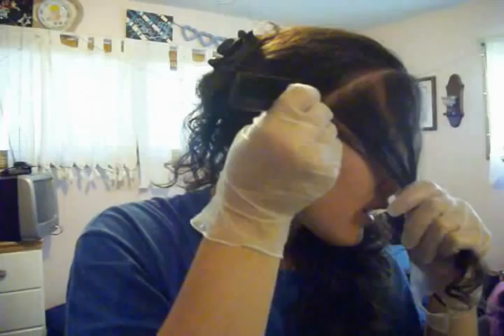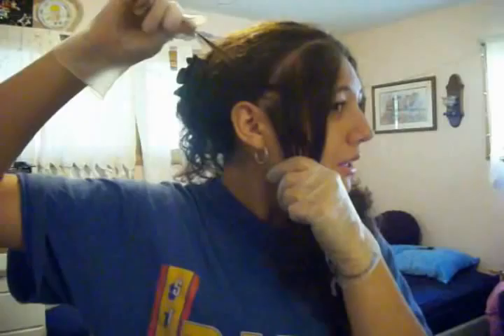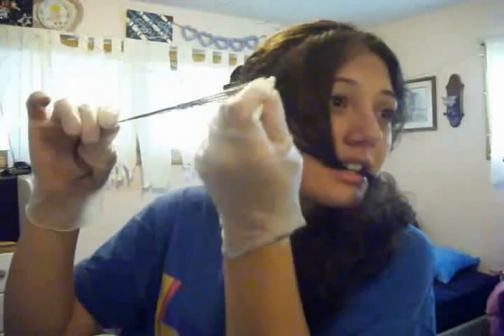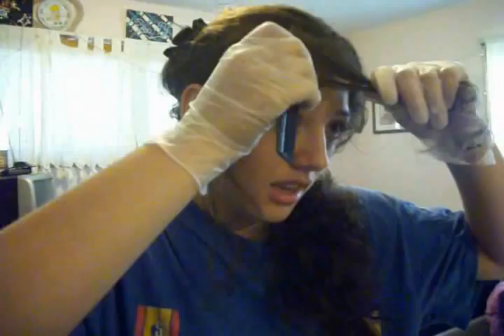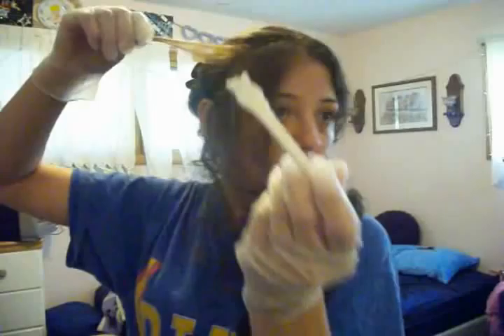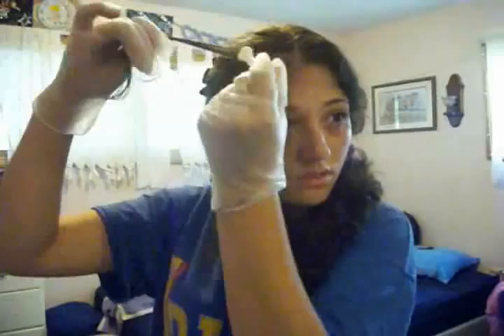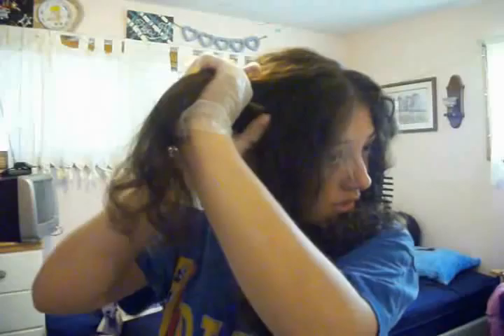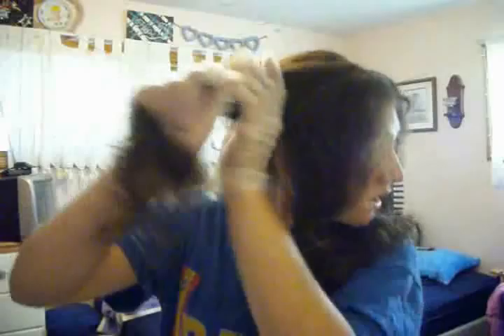How to do Highlights (part 2)